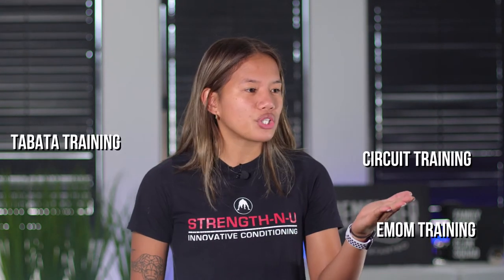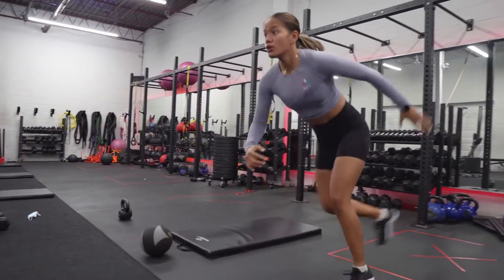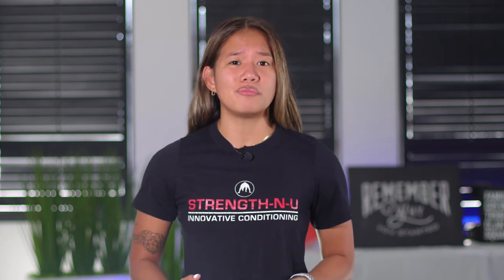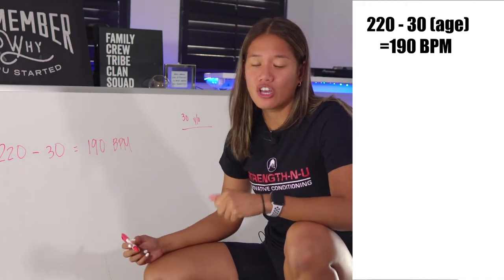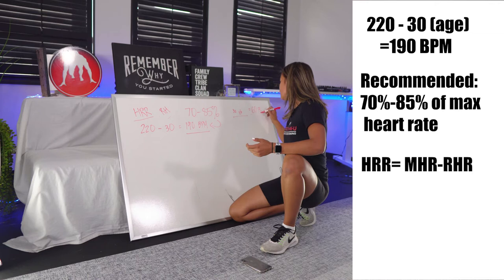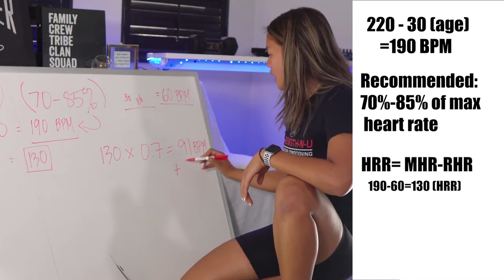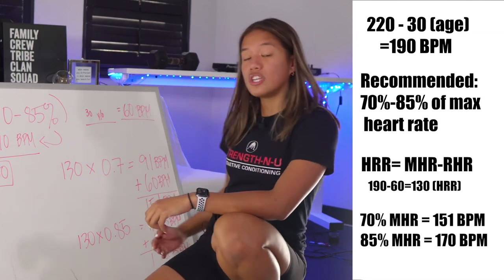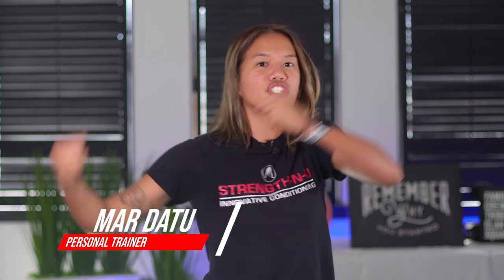HIIT VS CIRCUIT (which one is better for you?)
We scoured the internet only to, unfortunately, find that many people were confused about what HIIT training and Circuit training really was. We also found that we have clients that benefit from these 2 methods differently and understanding them is the key to knowing WHEN and HOW you should be doing them.

Listen as SNU's Mar gives you the breakdown!